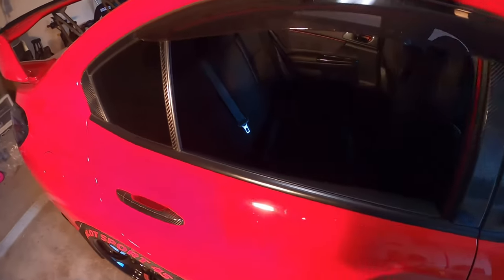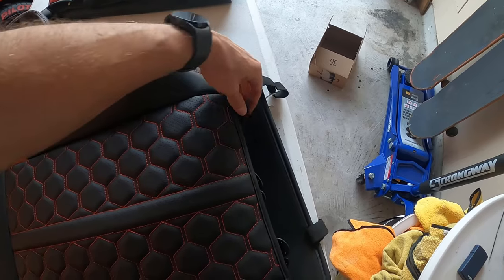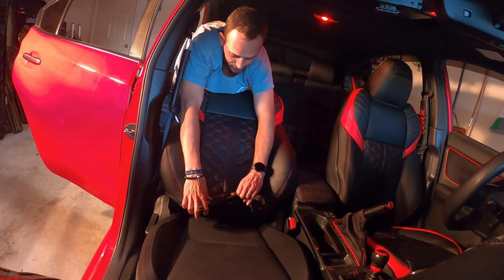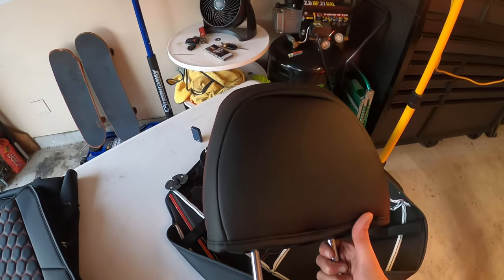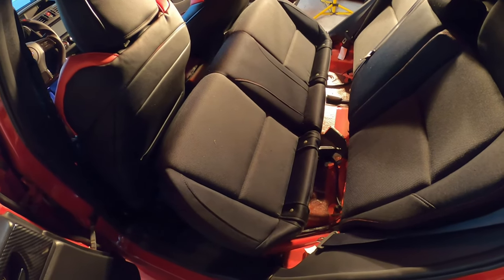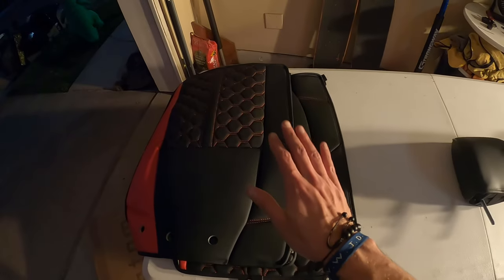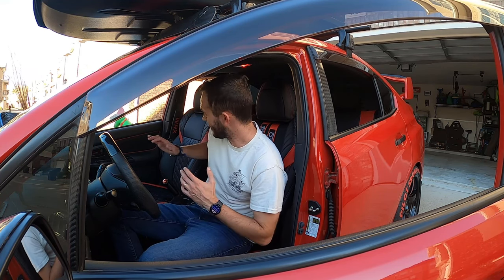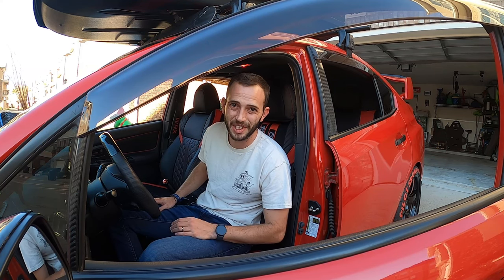Kustom Interior | Subaru WRX Custom Honeycomb Interior SeatCover installation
to get your custom seat upholstery kit now!